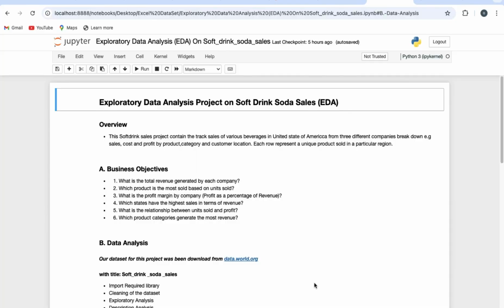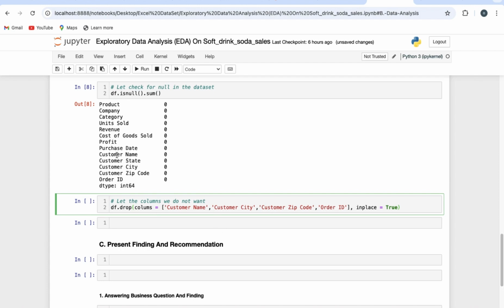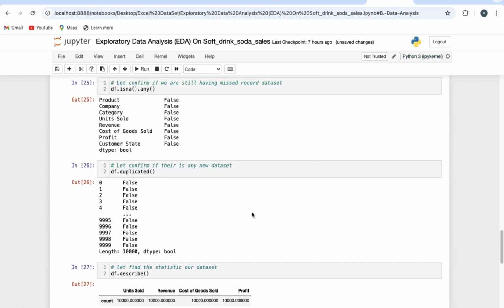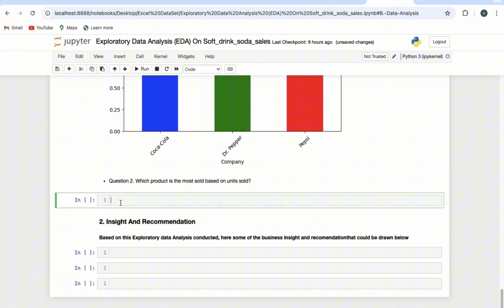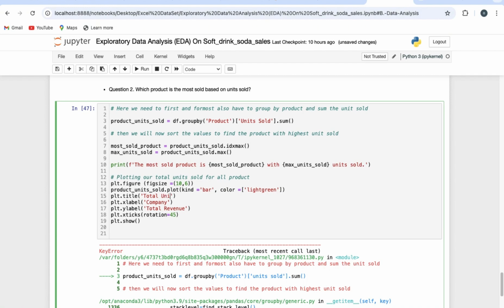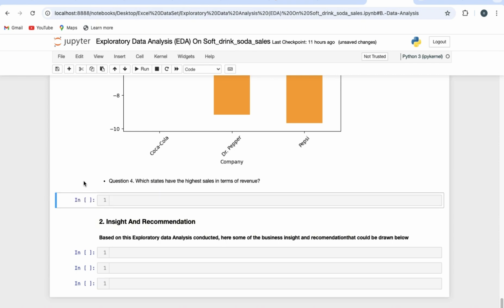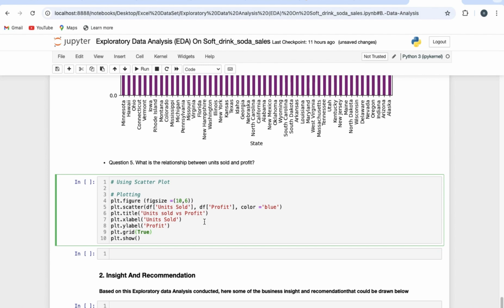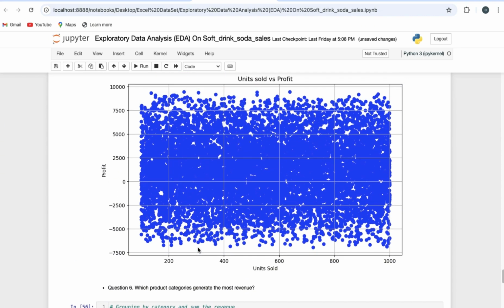Exploratory Data Analysis for Beginners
Exploratory Data Analysis (EDA) is the most common way of examining a dataset to uncover patterns, spot anomalies, test hypotheses, and check assumptions utilizing statistical and graphical techniques. EDA aims to provide insight into data distributions, relationships among variables, and any underlying structures before formal modeling begins. Common EDA steps include summarizing basic statistics, visualizing, distributions, identifying correlation, and identifying missing or outlier values.